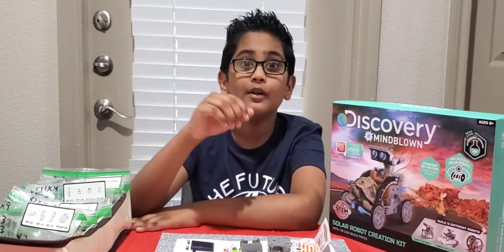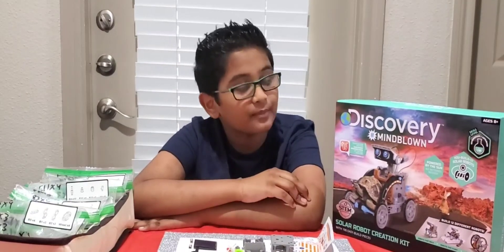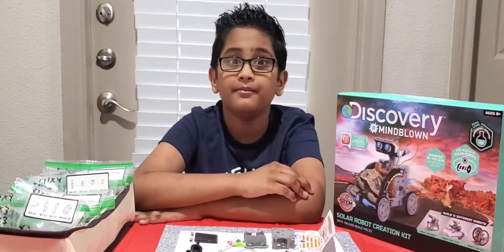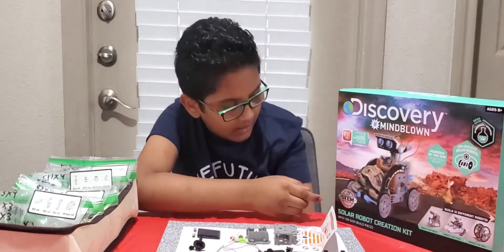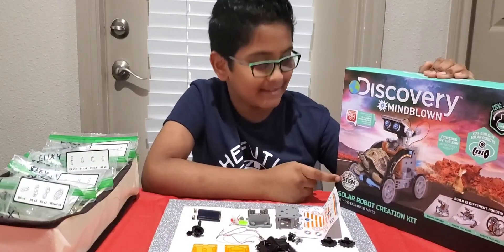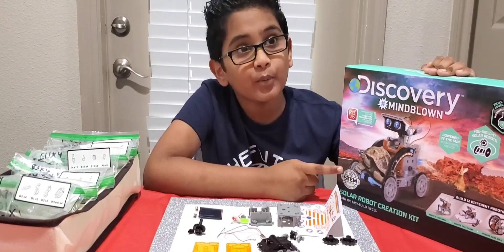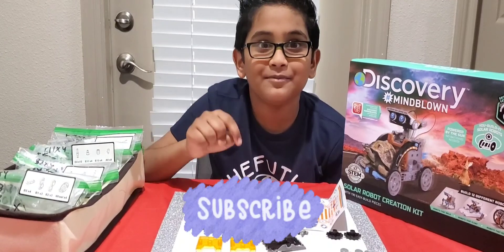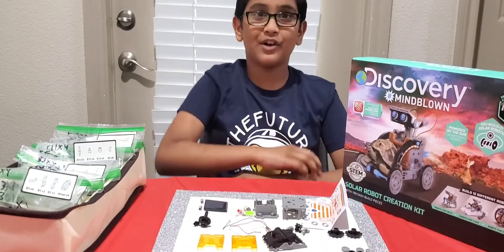How to build Simple Solar Robot || Discovery Mindblown Solar Robot #1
This is a tutorial video to build a simple Solar Robot using Discovery Solar Robot creation kit.